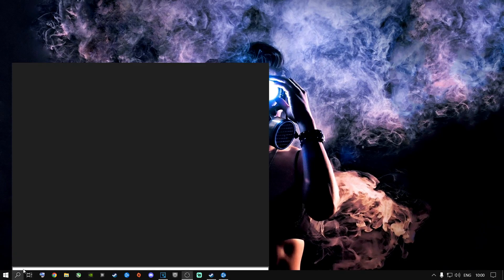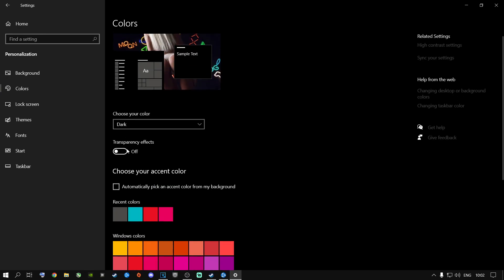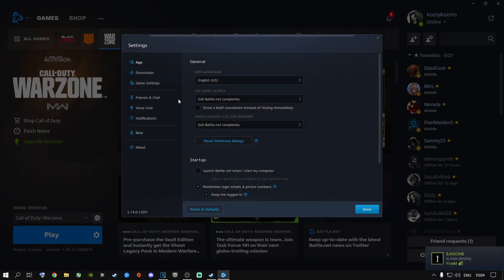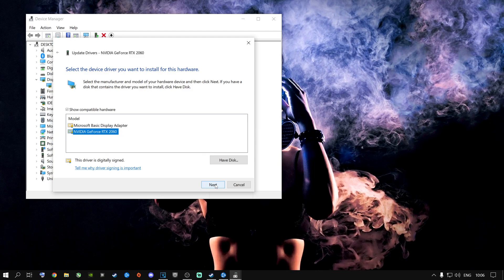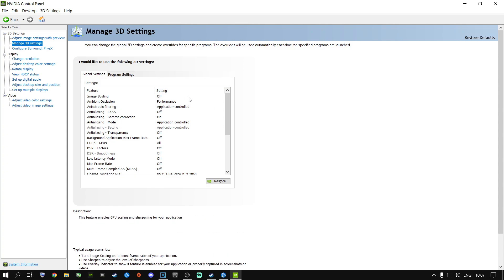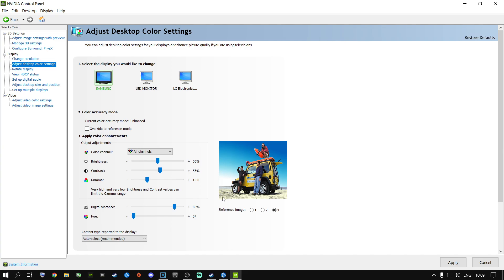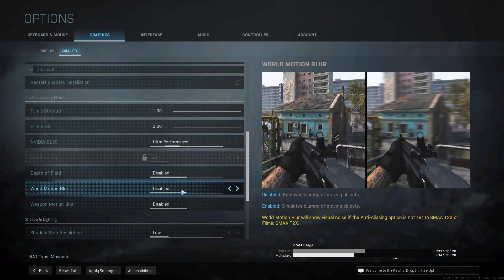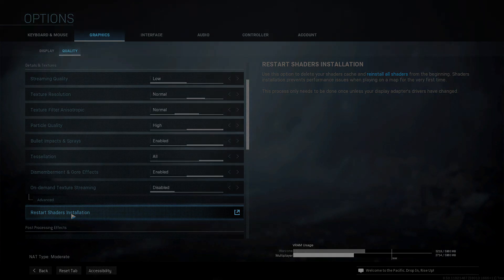Best Pc Settings for Modern Warfare SEASON 4! (Optimize FPS & Visibility)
FOR MW & WARZONE - YOU NEED TO ENABLE THESE SETTINGS RIGHT NOW IN MODERN WARFARE SO THAT YOU CAN HAVE THE BEST FPS & GAMEPLAY 👌👌

These are the BEST PC settings for Warzone & Modern Warfare Season 4 Fps Boost Guide! - Best MW & Warzone FPS BOOST For Season 4 - ( Maximize your FPS ) For All Users -A FPS Boost Guide For The BEST PC Settings In S4 - 2022 * Increase Performance & Boost FPS *

How to get more FPS out Of Modern Warfare!

Modern Warfare FRAME Boost!

Peace Out ✌

0:00 Intro
0:24 Gameplay
0:50 Windows Settings
3:03 Temp Files
4:43 Battle.net Settings
6:15 Device Manager
7:19 Nvidia control panel
10:36 Game Settings